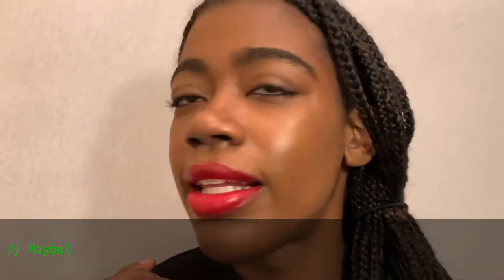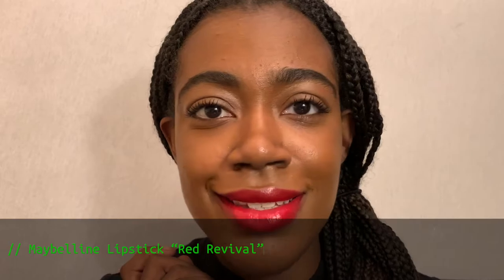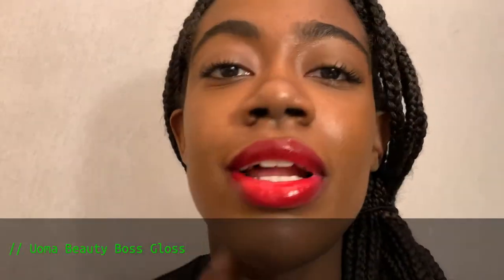Red Lips for Holidays 2020 | 12 Days of Christmas Day 5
For Day 5 of my 12 Days of Christmas, I'm showing you guys some red lips you can wear for the holidays this year! I'm not always a big red lipstick wearer but these red lippies are sure to be great to wear during this season.

Lipsticks shown in order:
Maybelline "Red Revival"
The Lip Bar "Cosmo"
Uoma Beauty "Sass"
NYX Cosmetics "Cherry Skies"
F.A.R.A.H. Cosmetics "Farah"

2. Like this video

~ Y O U T U B E  E Q U I P M E N T~